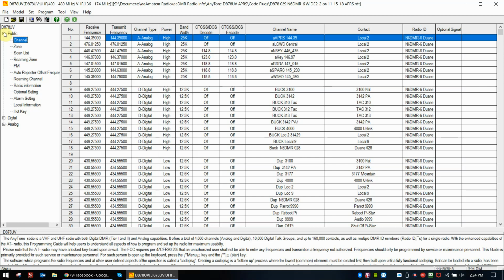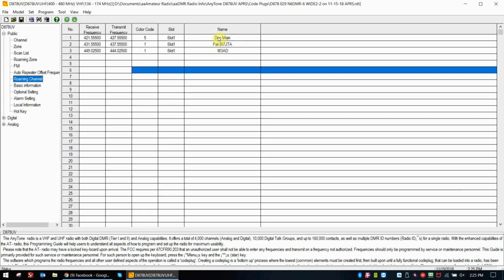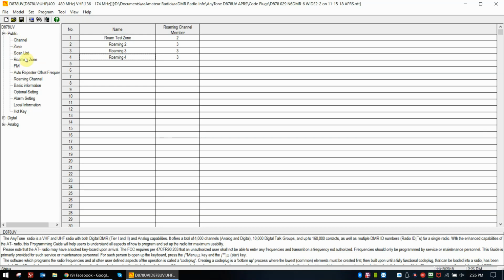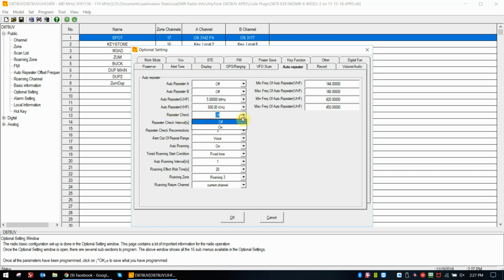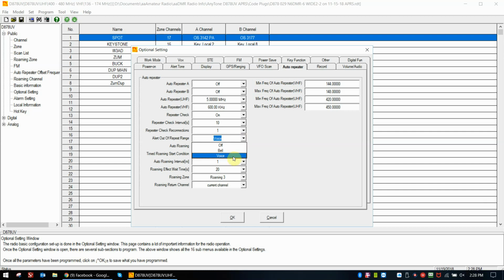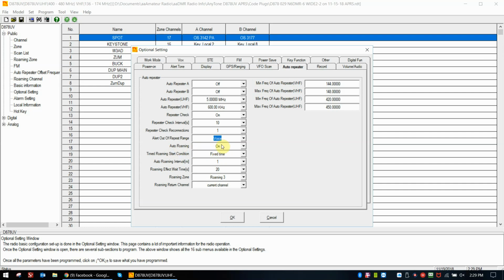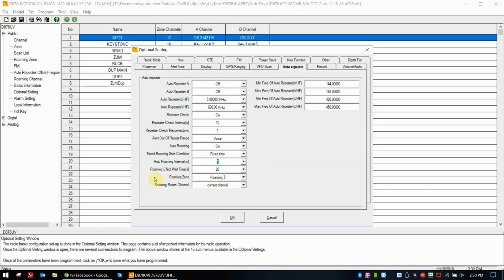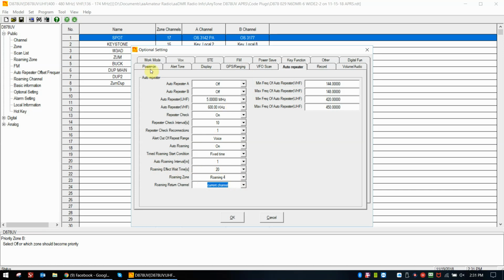Roaming Setup from CPS D878 N6DMR